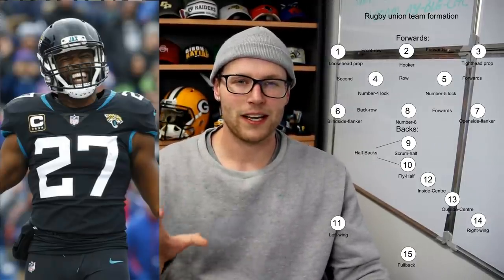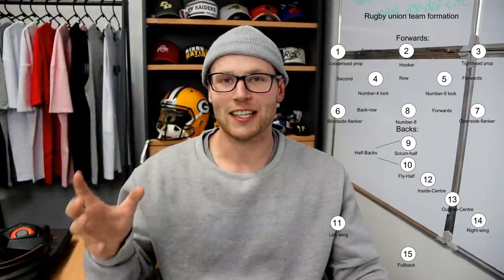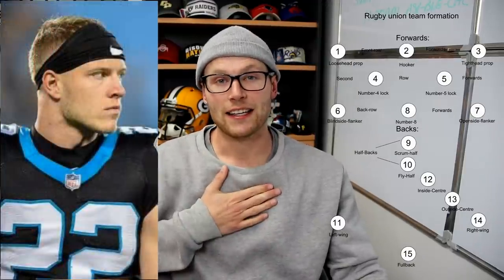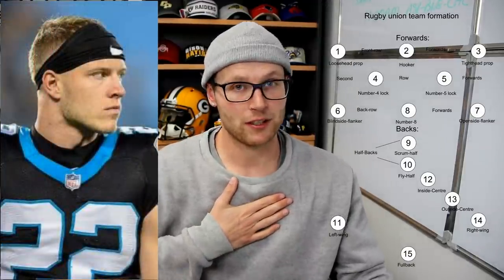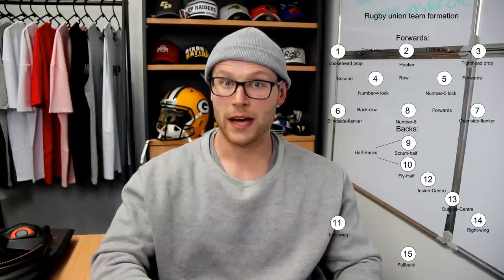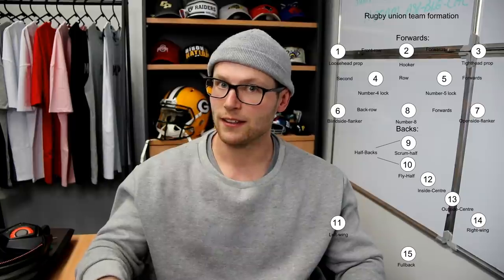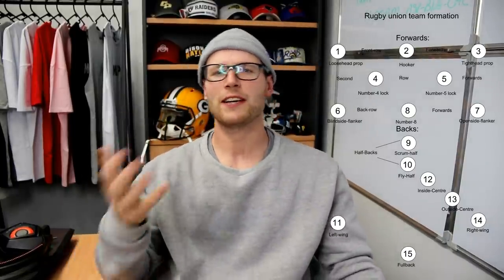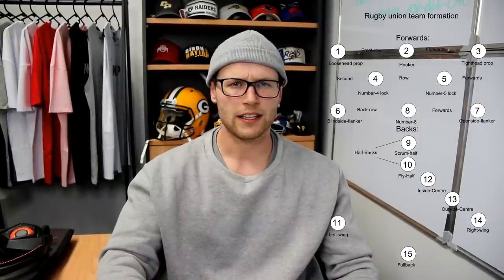I Filled A Rugby Team With NFL Football Players & This Is What It Looks Like!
Sup! In this video I do something I've wanted to for a long time but only now do I feel as though I've got enough knowledge on players to put this list together! The list is of a full rugby union team of 15 players, but I've filled the team with NFL football players instead! I use what knowledge I have of both sports to try and create what would be a formidable rugby team to say the least! This is NFL vs RUGBY at it's best and I had a heap of fun creating it. I chose 13 current NFL players and 2 retired players to form the team. Let me know what you think of it in the comment section below and which changes you might make and why!

TEAM:
1. LARRY ALLEN
2. AARON DONALD
3. JEROME BETTIS
4. TRAVIS KELCE
5. CALAIS CAMPBELL
6. LUKE KUECHLY
7. J.J. WATT
8. KHALIL MACK
9. DREW BREES
10. TOM BRADY
11. JULIO JONES
12. LEONARD FOURNETTE
13. SAQUON BARKLEY
14. ODELL BECKHAM JR.
15. CHRISTIAN MCCAFFREY